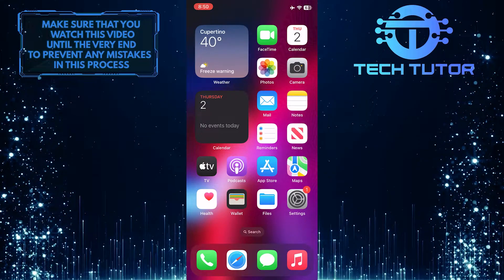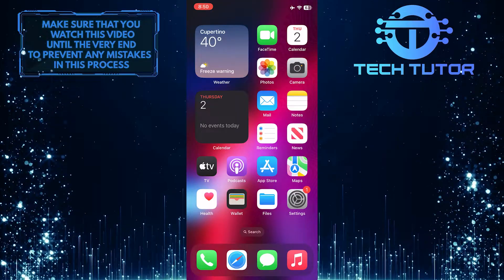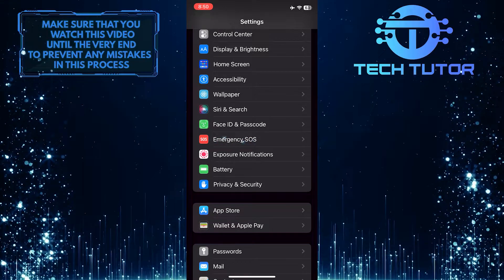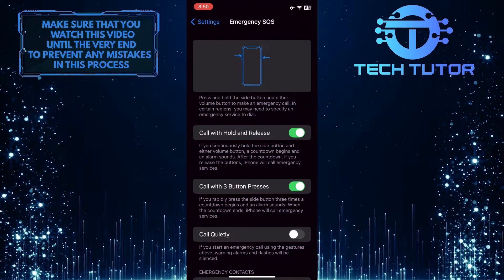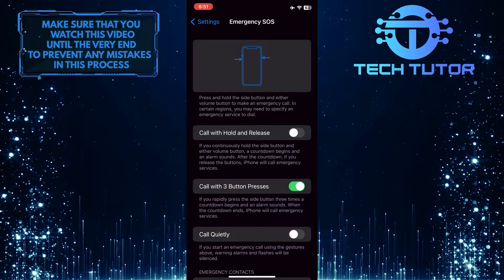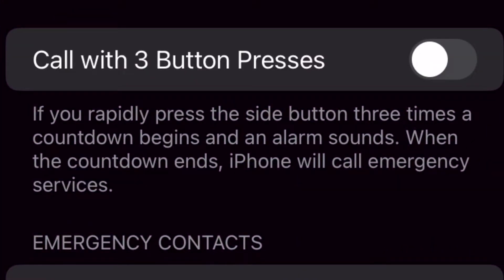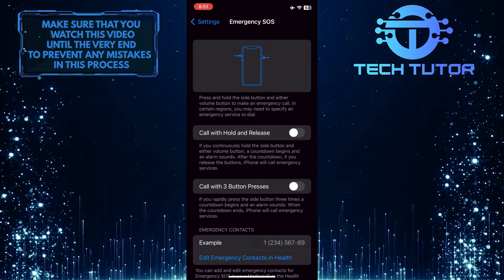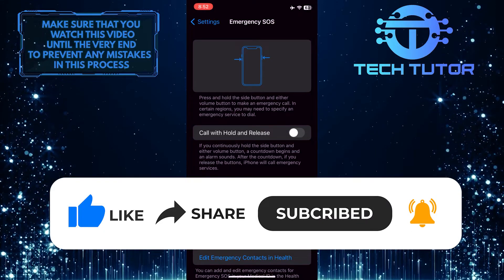How To Turn Off Emergency SOS On iPhone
Are you tired of accidentally triggering the Emergency SOS feature on your iPhone? Well, worry no more! This video will show you how to turn off Emergency SOS so that it won't get in your way. We'll walk through all the steps necessary to make sure this feature is disabled and out of sight. So if you're ready to learn how to turn off Emergency SOS on your iPhone, then watch this video now!